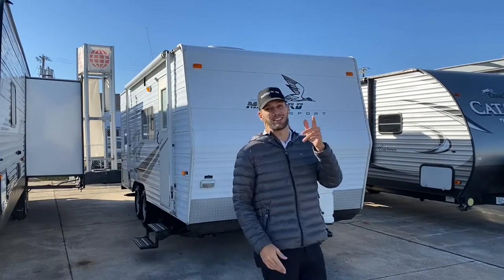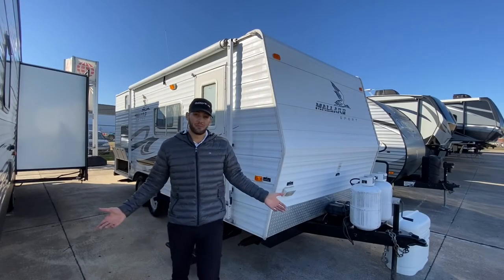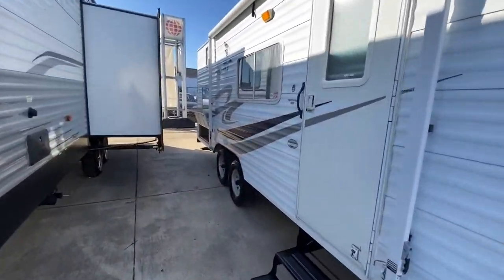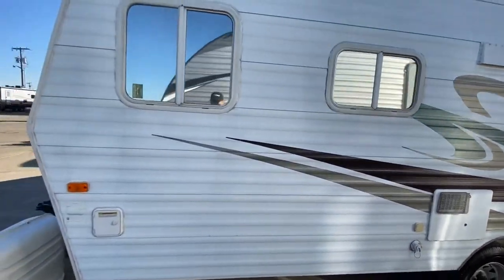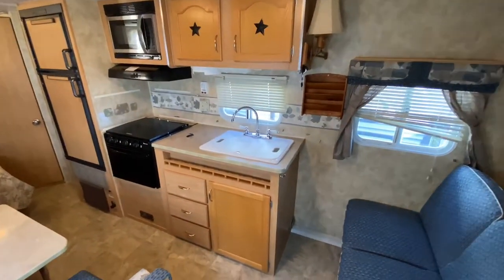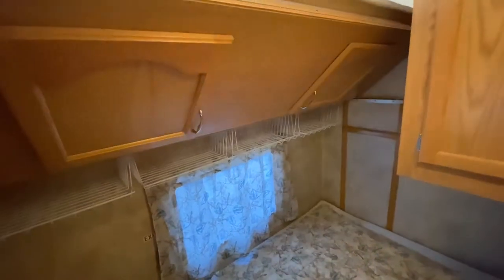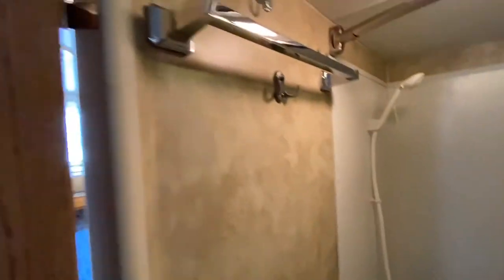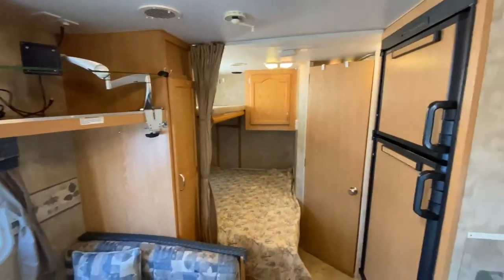Need an RV Under $10,000? | RV Available for $8,997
Have you been looking for an RV under $10,000? I finally have one available and want to show you!

Fair pricing, flexible financing options!

Located in Mesquite, TX. 🇺🇸 More great deals and full inventory @